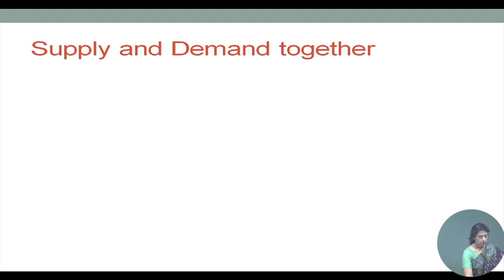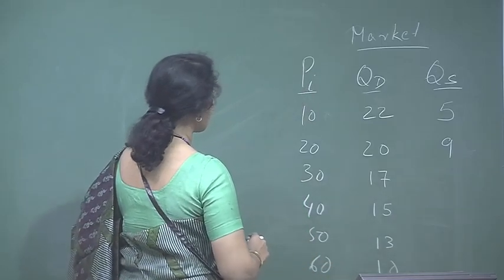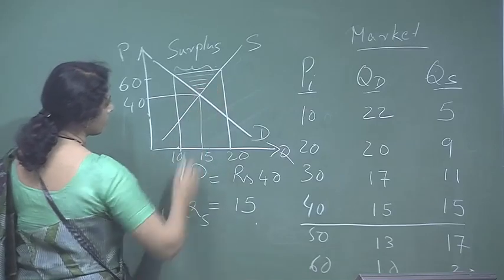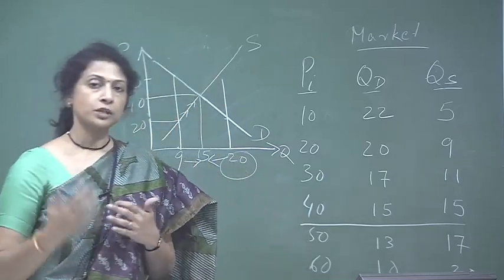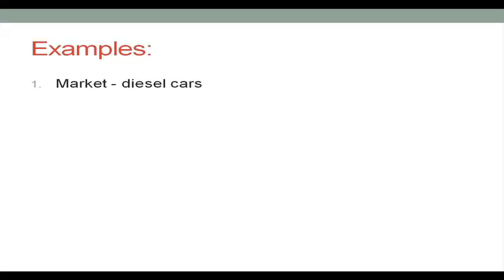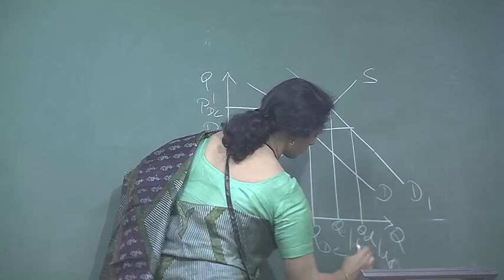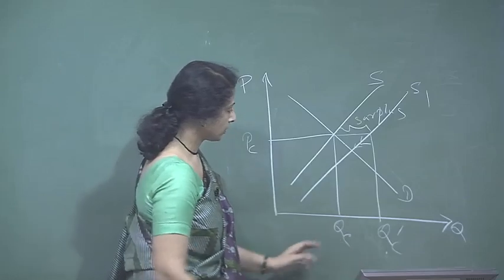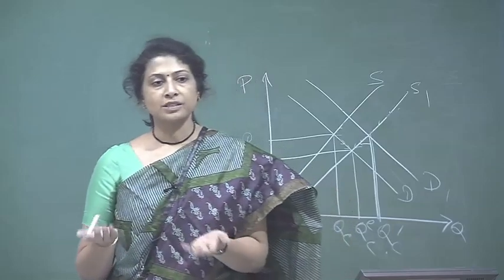Demand Supply Equilibrium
equilibrium, shortage, surplus